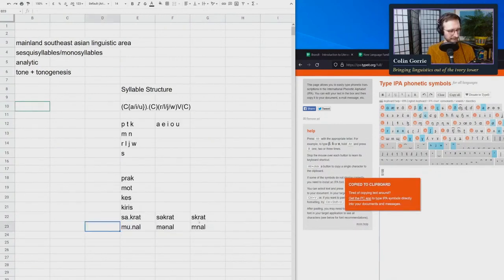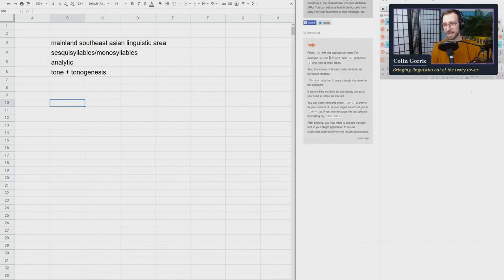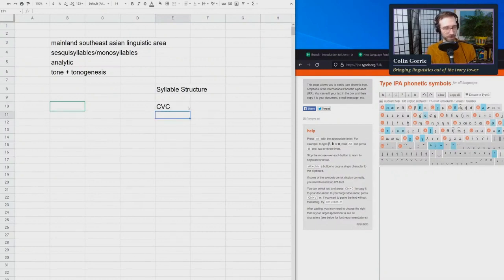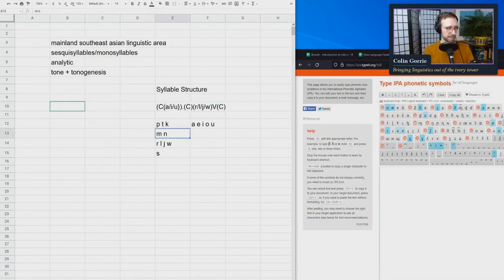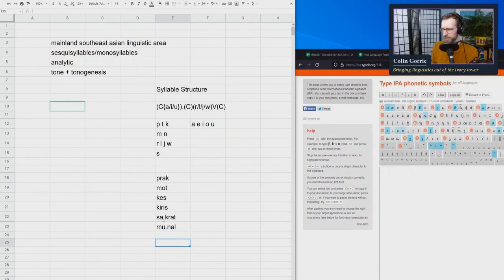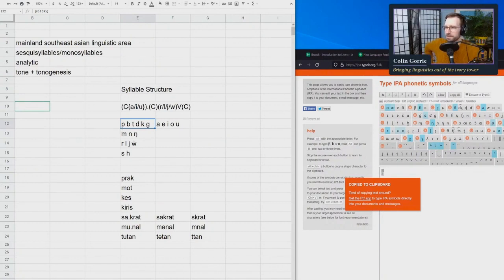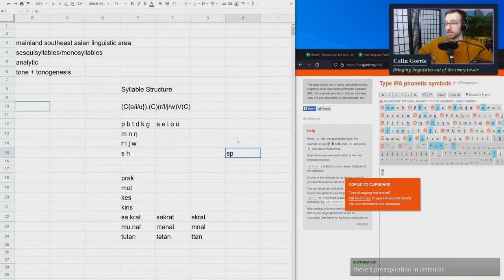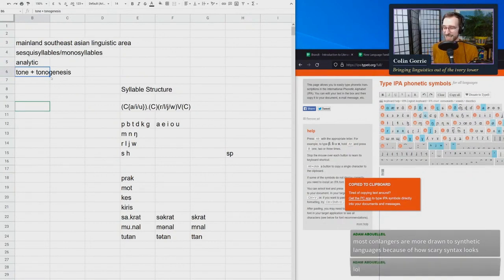Planning a new language family | Conlang with Me S02E01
Welcome to Episode 1 of Season 2 of Conlang with Me, in which I make a conlang from scratch before your eyes. In this video, we will come up with a new conlang family to interact with the Qal family we've been making in the Season 1 playlist. Unlike the Qal family, this family takes its inspiration from the Mainland Southeast Asian linguistic area. This means you should expect monosyllabic morphemes, isolating morphology, tone, and SVO word order. Excited? Me too. Let's get started!